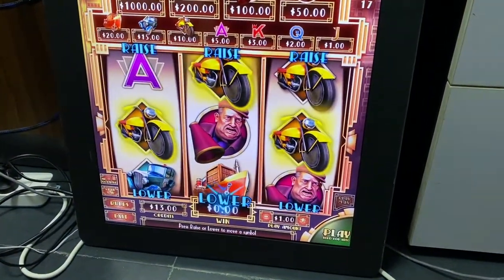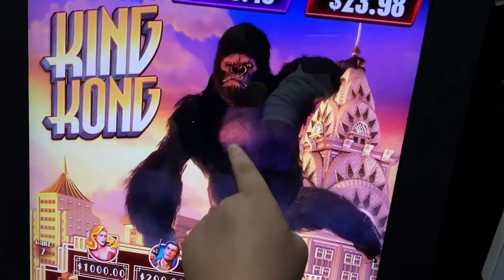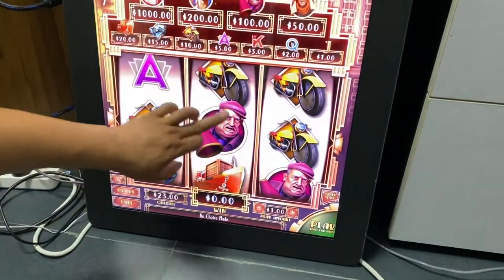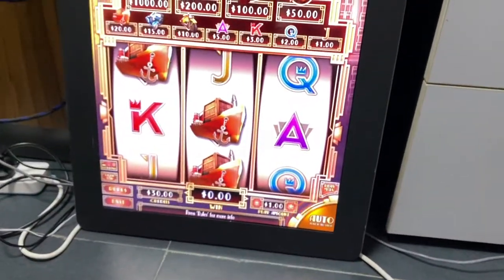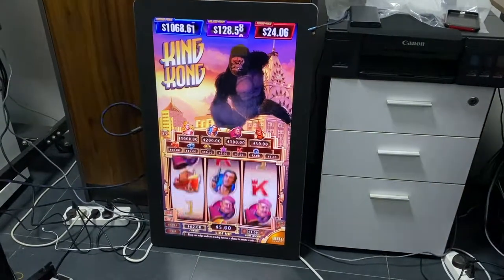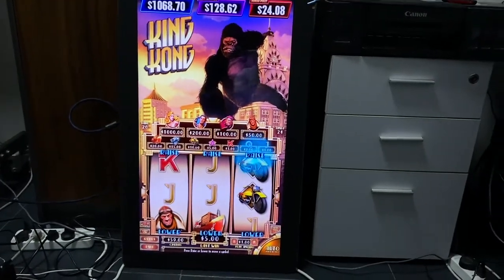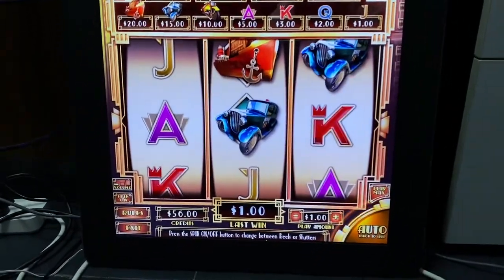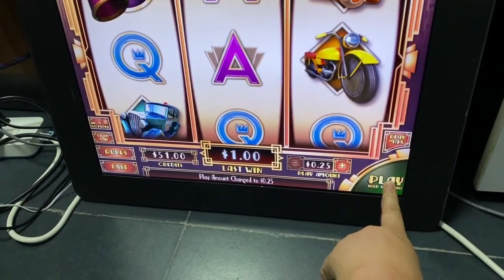Spins Games Fusion 4 Multi Games Touch Screen Games Machines For Sale